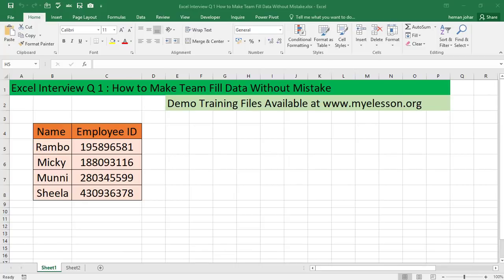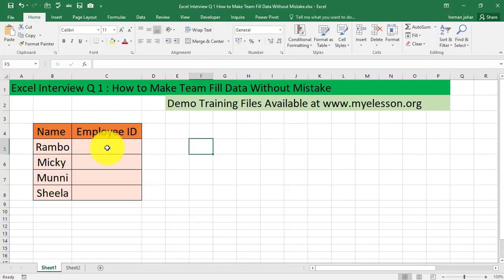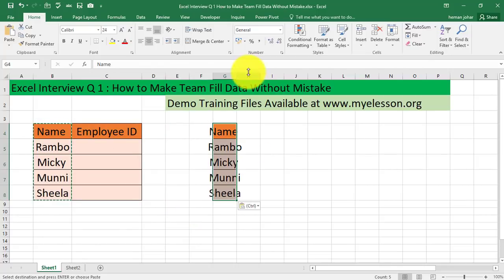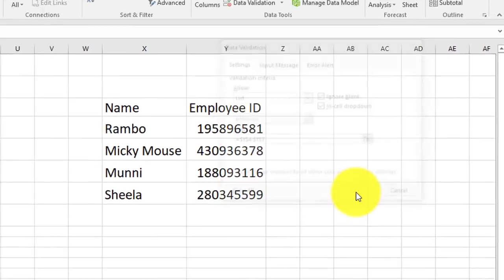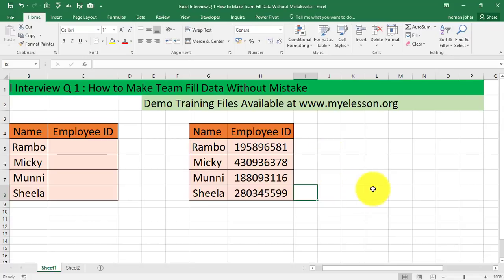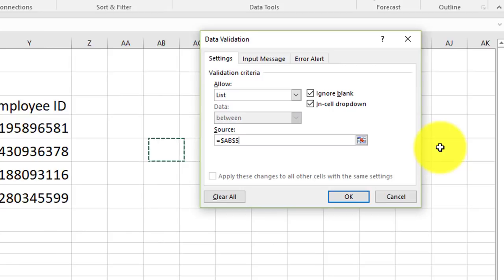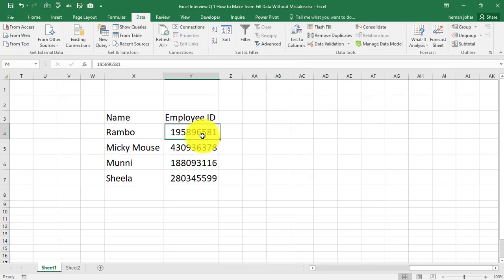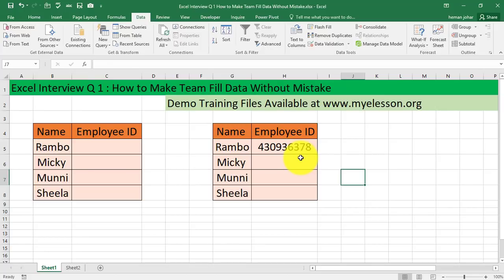Excel Interview Question - How to Make Team Fill Data Without Mistake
Welcome to the excel interview questions series for Exxcel Jobs . In this Excel tutorial we will learn how to make the your team enter data in Excel without cant mistakes. For this we will use inbuilt Excel function - Data Validation List, allows you you to create dropdown list and also stop user from anything that you don't want in Excel.
In an Excel Interview test , if the interviewer ask this to you then you can say that
1- we will select the area where we want the team to enter data in Excel
2 -  We will click on Data - Data Validation and choose List
 If you want to learn excel then you should try to explore more setting in Excel like in the Data validation List settings, you can also provide Input Warning and  also the Excel functions to reject the input done by the user if it does not match the criteria